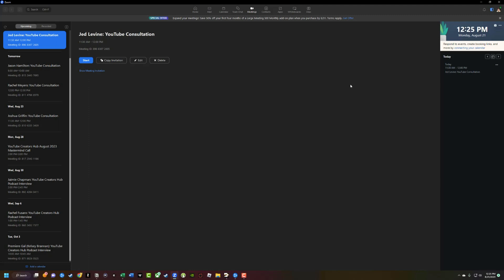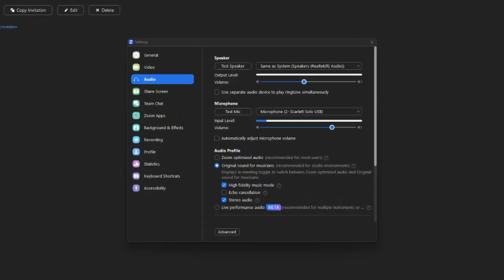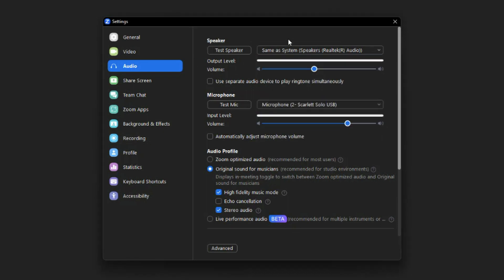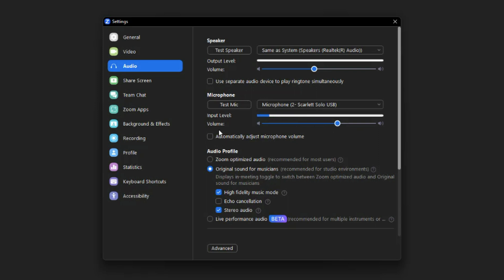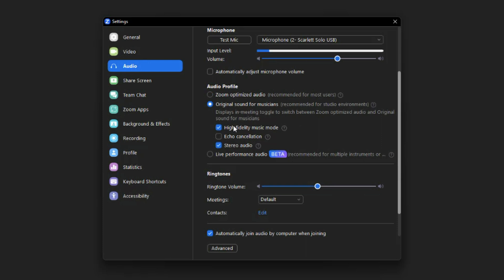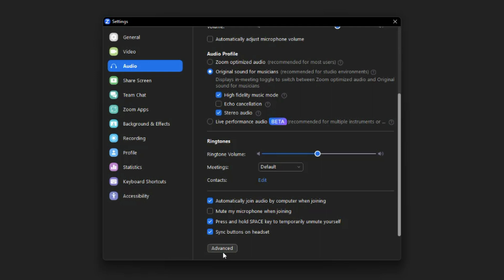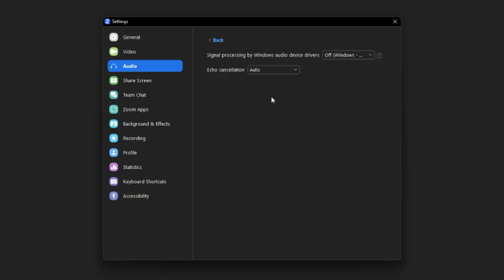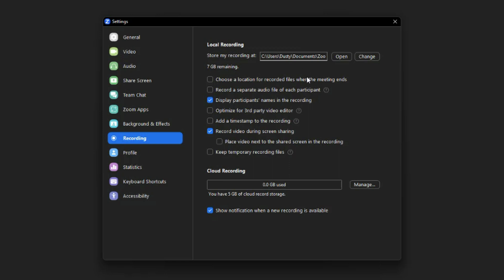How To Improve Zoom Audio Quality - Full Guide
This video will teach you how to improve the audio quality of your Zoom calls. We'll cover everything from using a high-quality microphone to optimizing your internet connection. By following these tips, you can ensure that your Zoom calls are clear and professional.